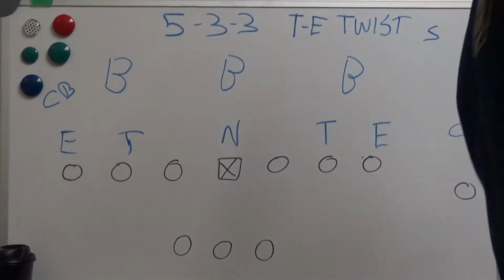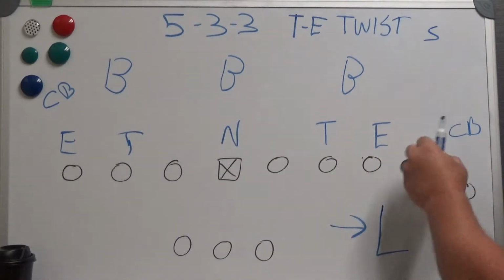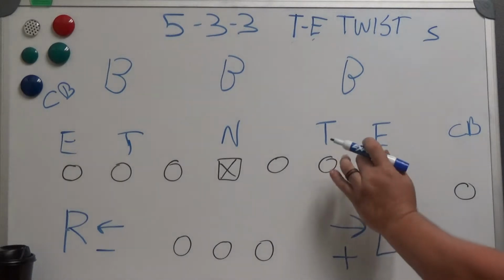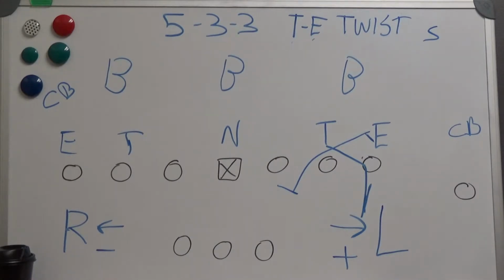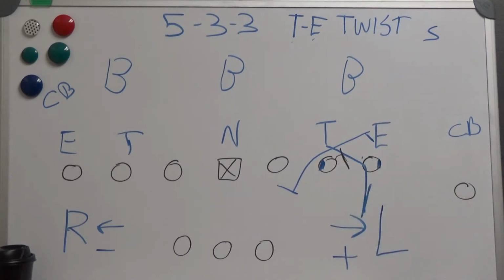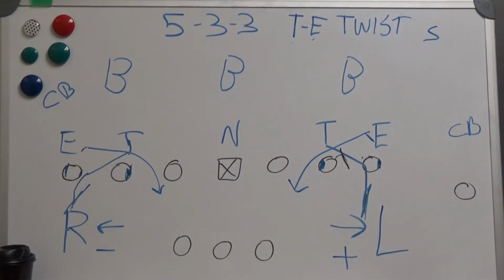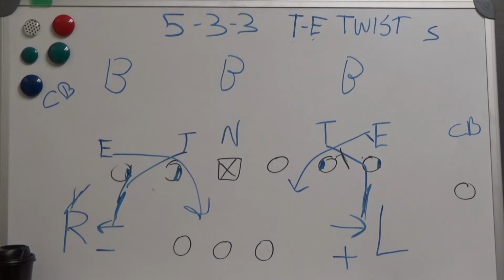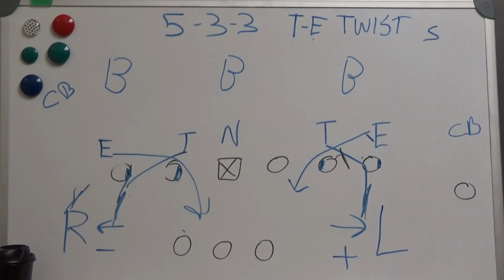5 3 3 T E twist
5-3-3 DT and DE TWIST